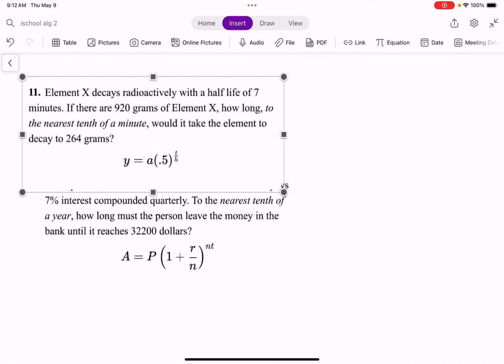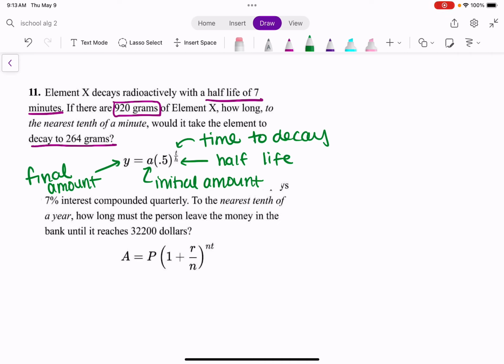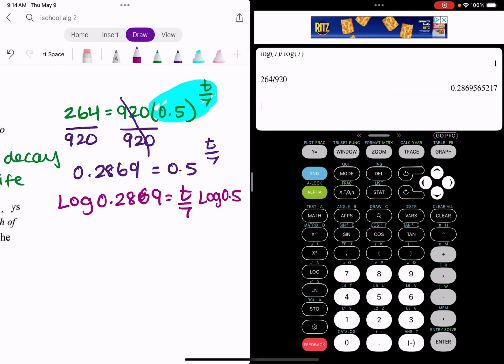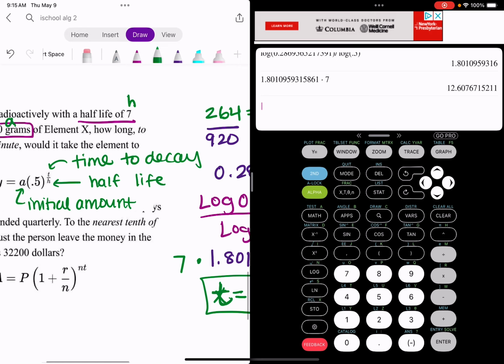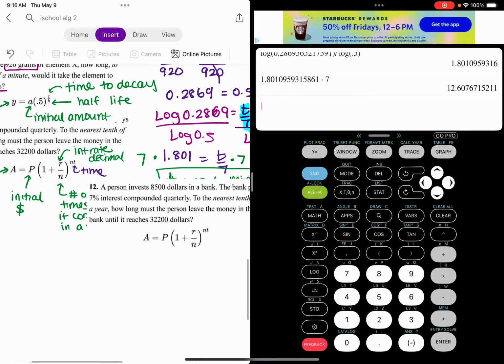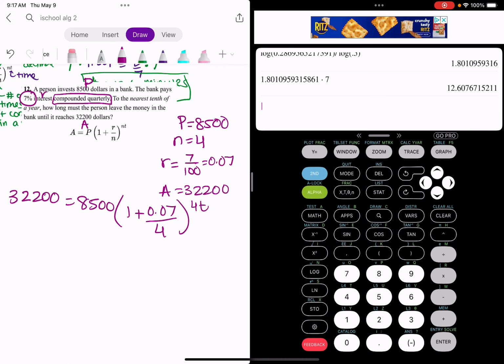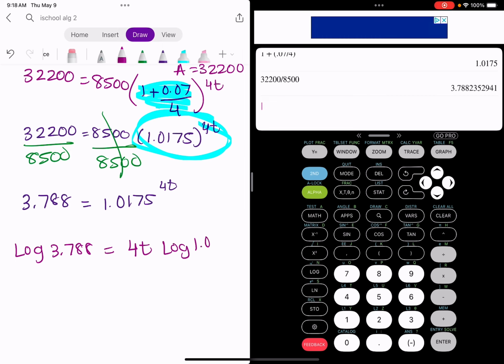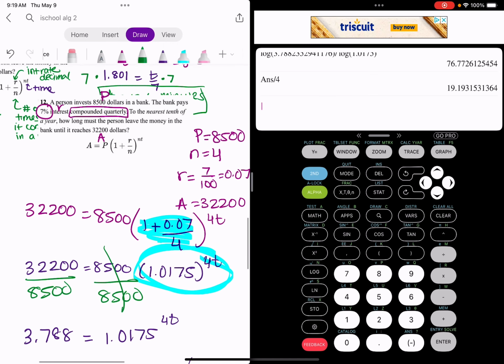9.7 Solving Exp Equations w/ Logs Pt 2